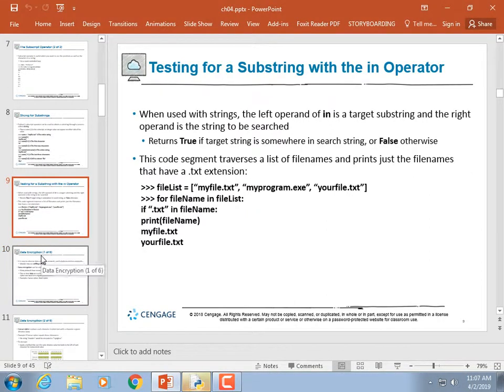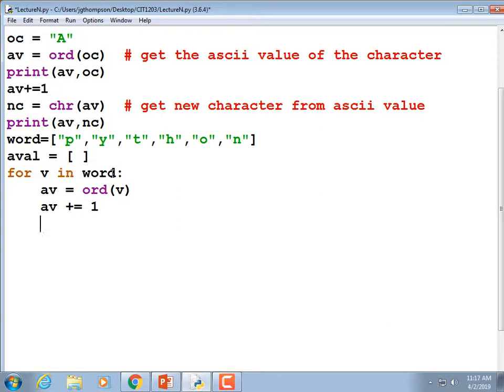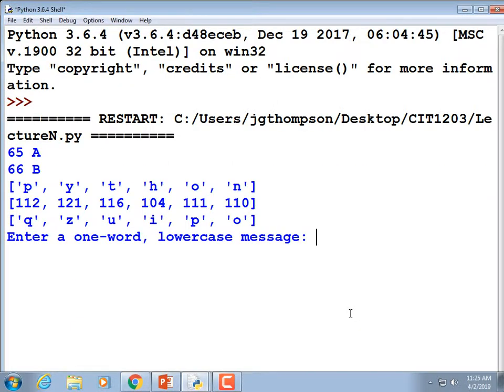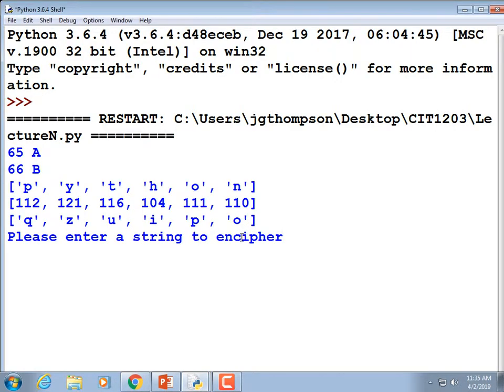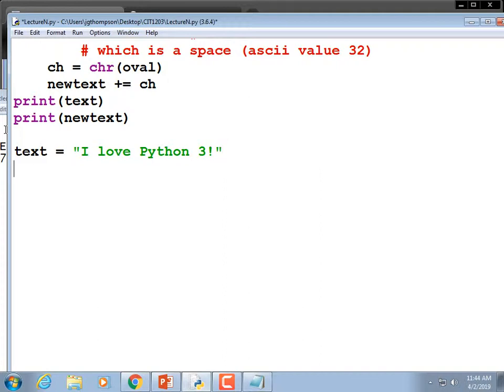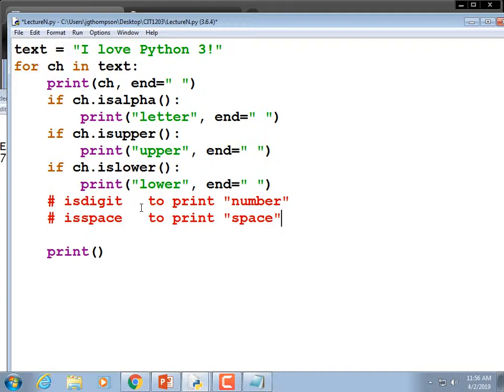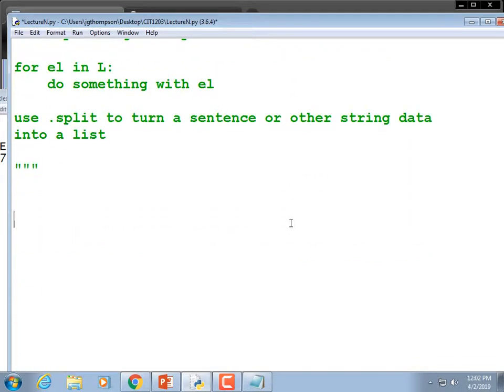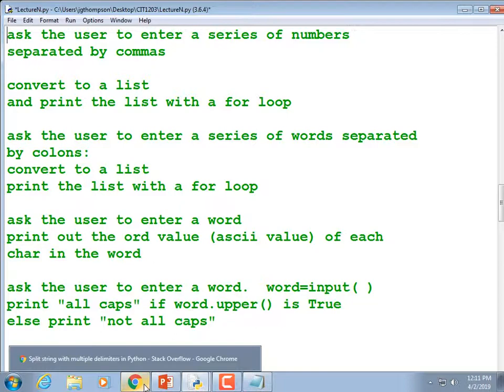CIT1203#2670 N - chapter 4 - ordinal values, ascii values, lists, isalpha etc - (Rec 04-02-19)